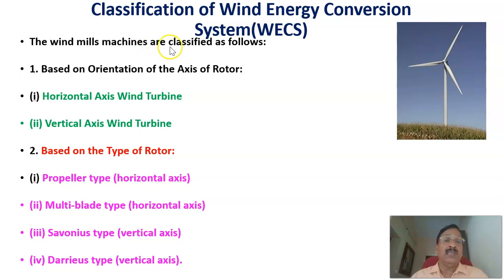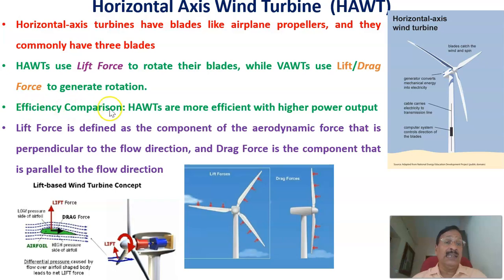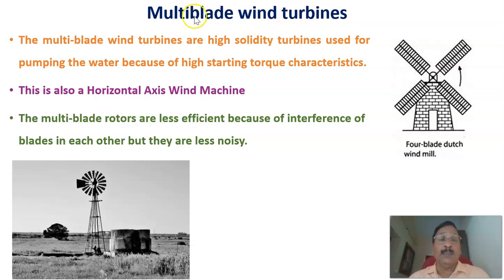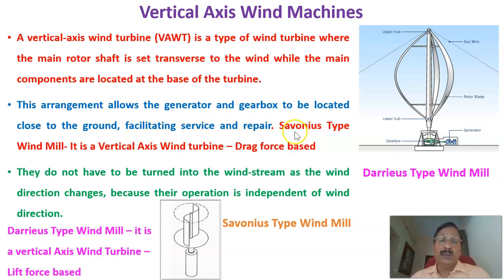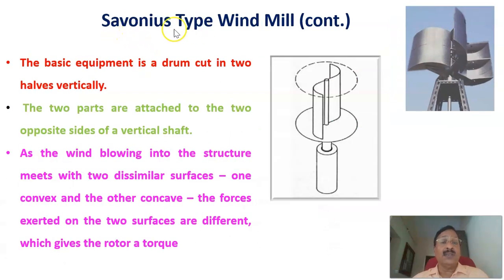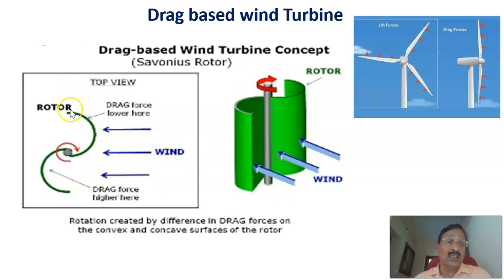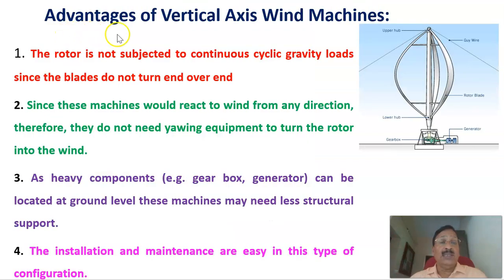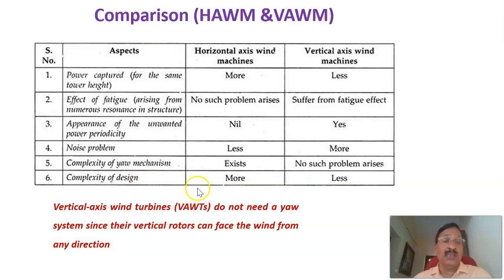Wind Turbine Classifications